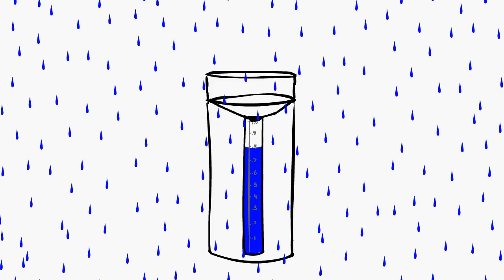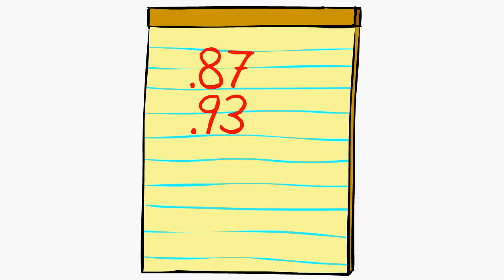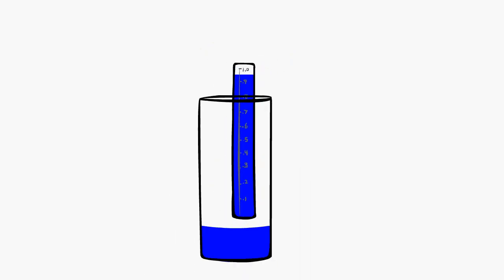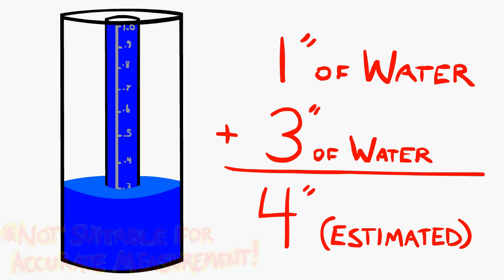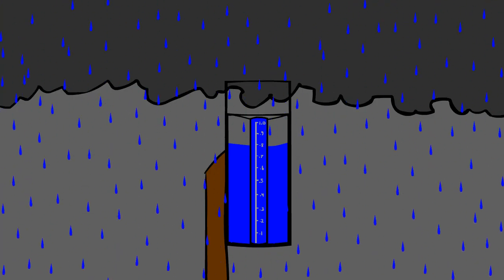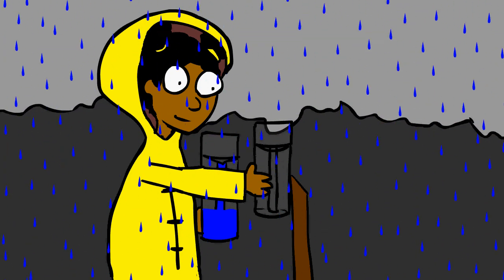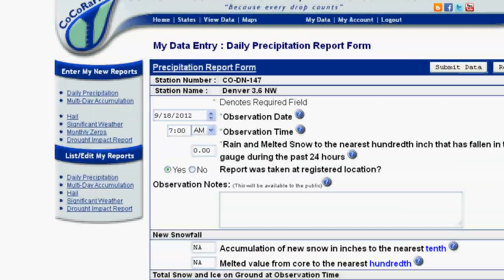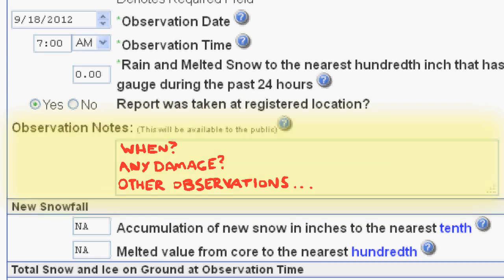How to Measure Extreme Rainfall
Detailed steps, along with some tips and tricks for measuring extreme rainfall!
(and we fixed the typo!)